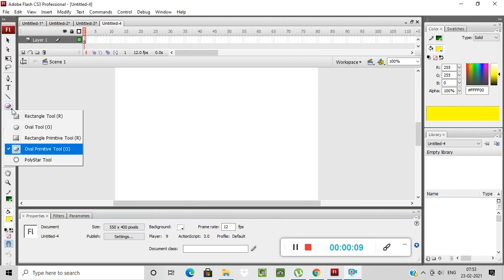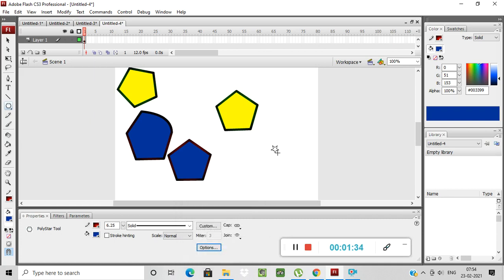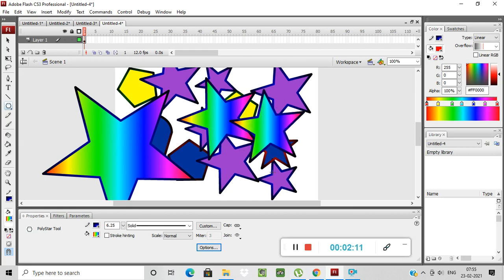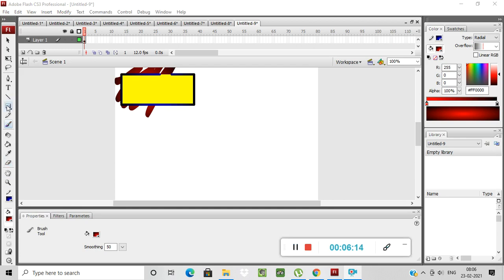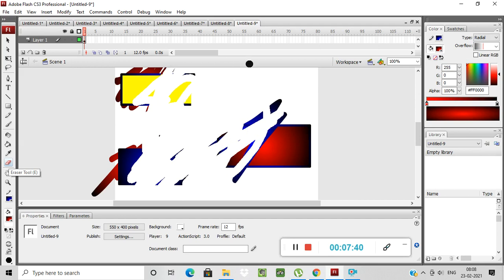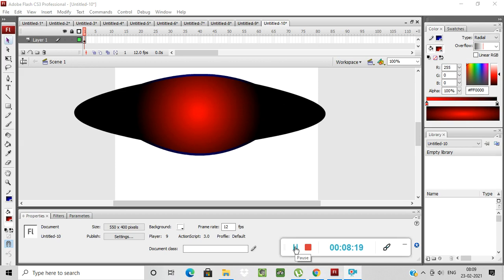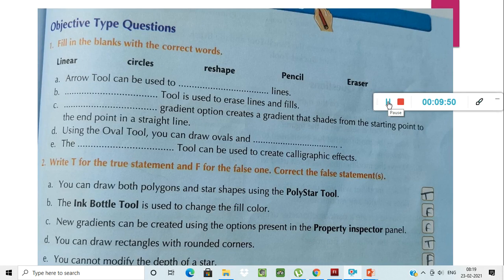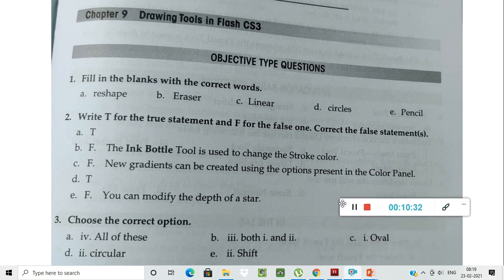chapter 9 part 2